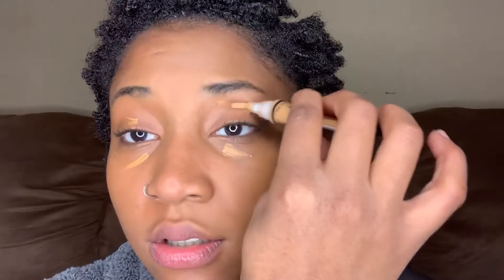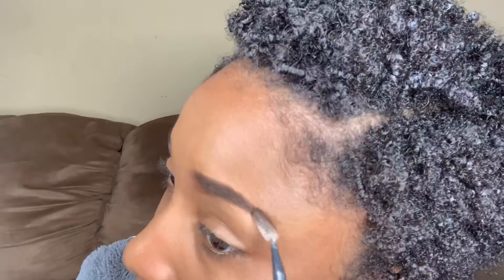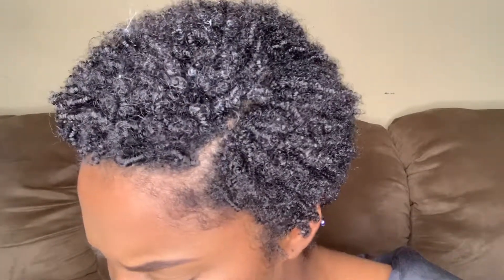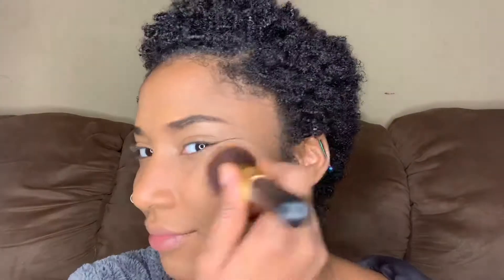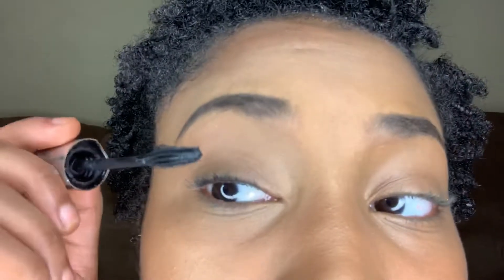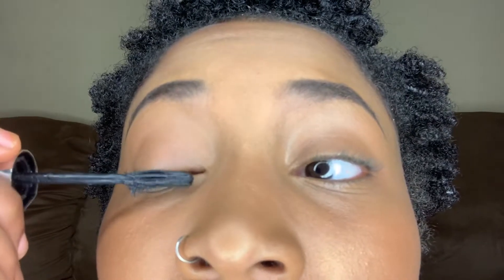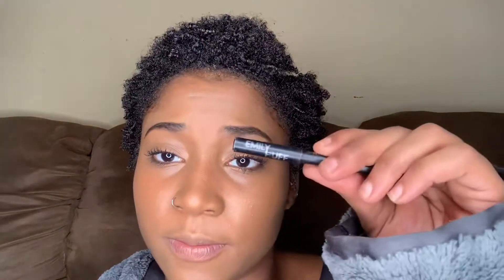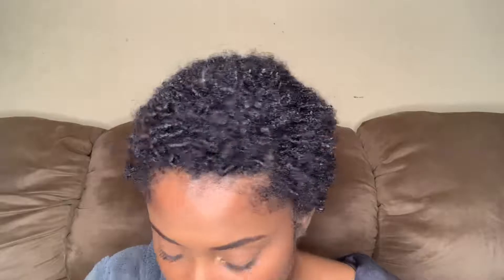TUTORIAL : Make Up / No Make Up Look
For the minimalist enthusiast and beginners! Watch me do my natural makeup routine with all drug store products! Easily suitable for work, school or just for good selfies while running errands! No matter your desired level of skill , every girl should have this routine tucked in her back pocket! 😉